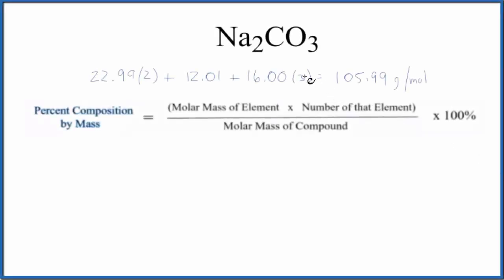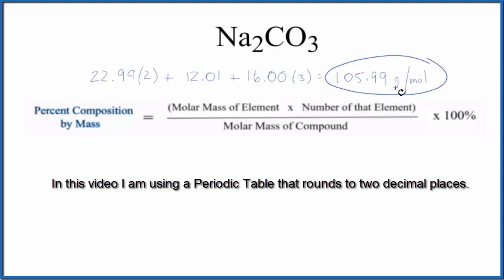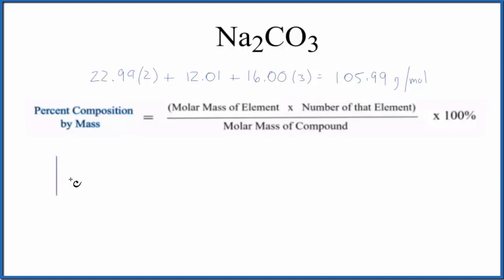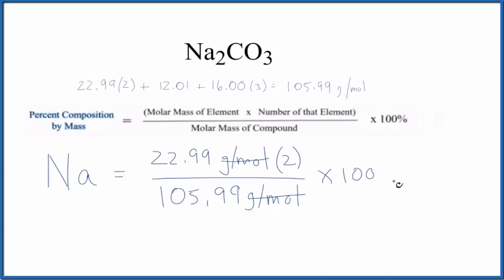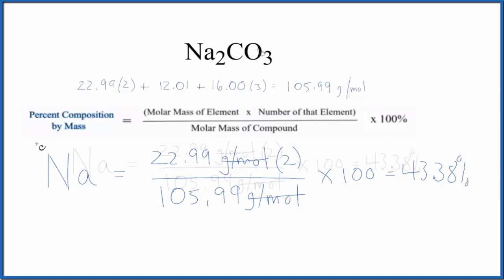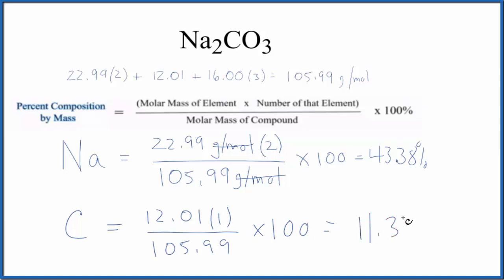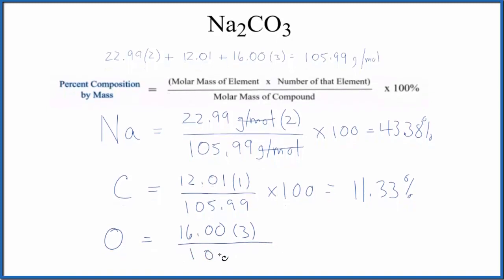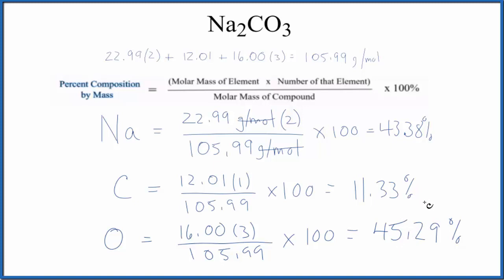How to Find the Percent Composition by Mass for Na2CO3 (Sodium carbonate)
To find the percent composition (by mass) for each element in Na2CO3 we need to determine the molar mass for each element and for the entire Na2CO3 compound.

Useful Resources

Note: Na2CO3 is also known as Sodium carbonate.